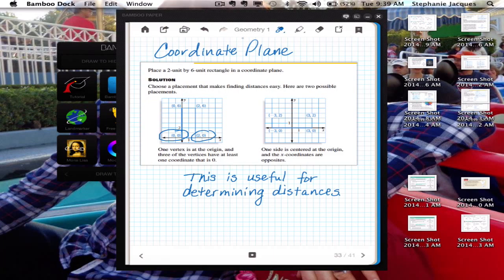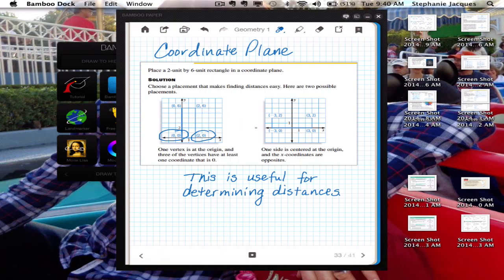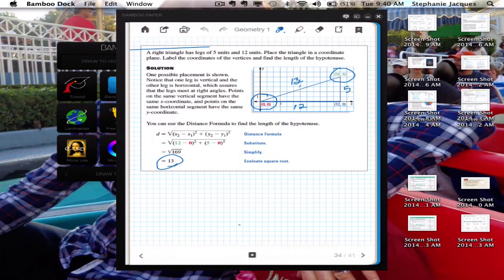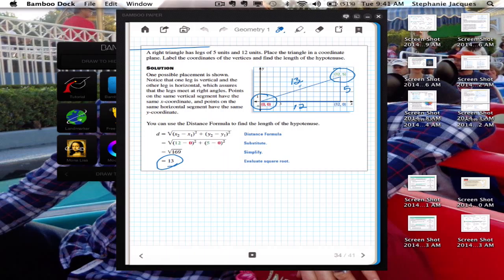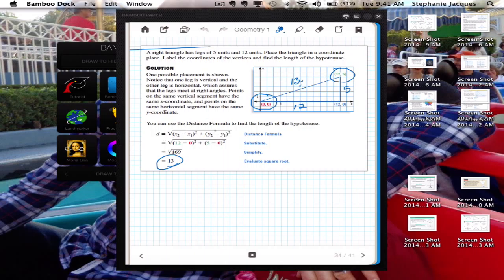Coordinate Grid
geometry